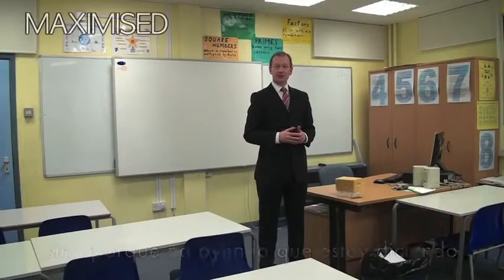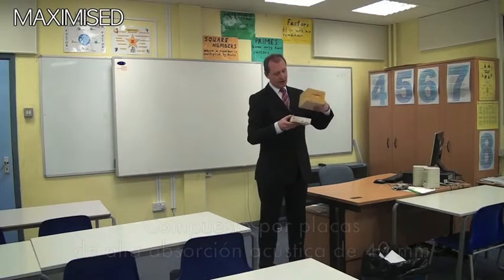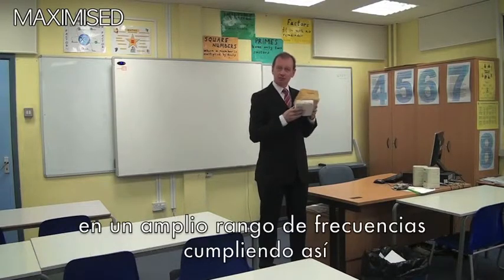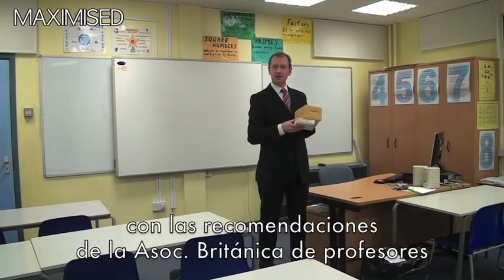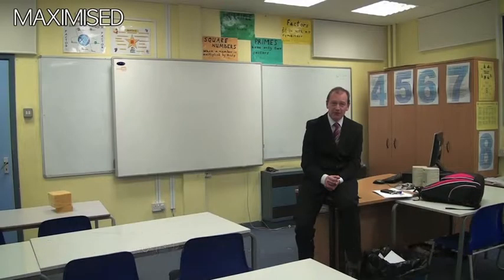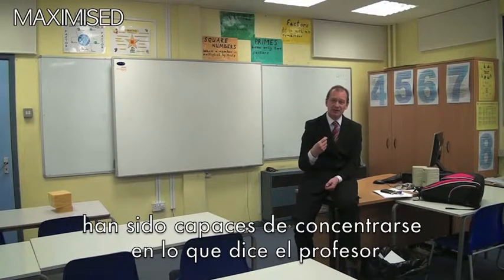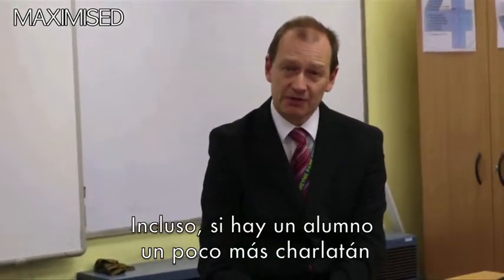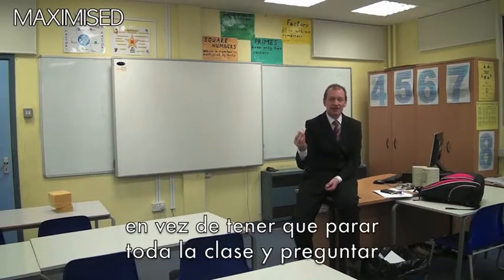Essex Study Experiences (Spanish subtitles)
Influential Essex Study with Spanish subtitles.

Sound by Thom Kiraly